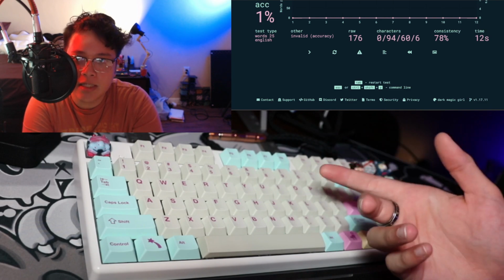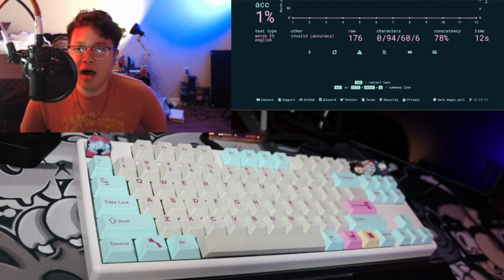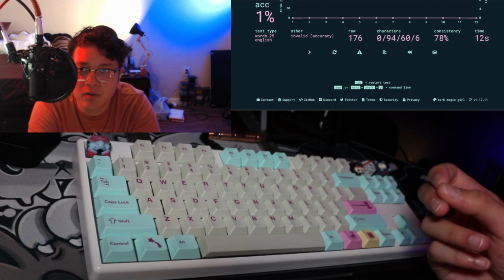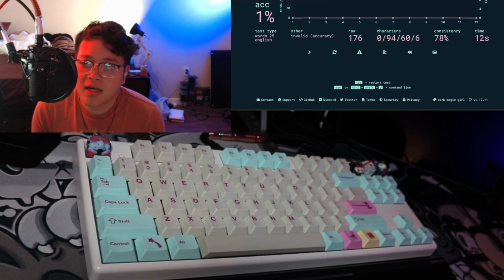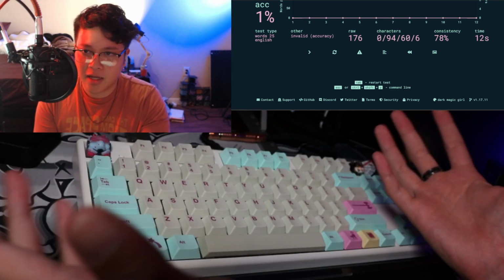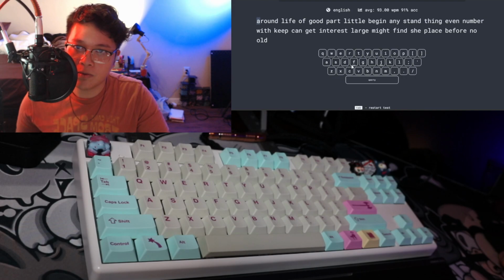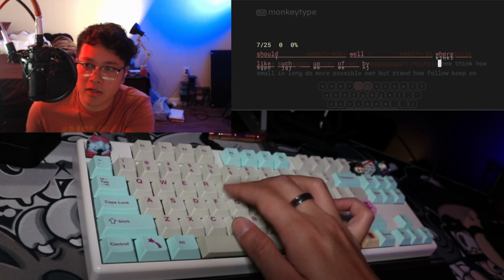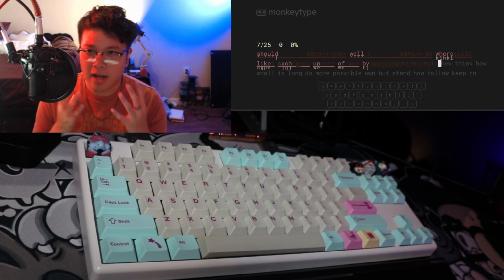GTune GK893b Sound Test, General Thoughts & Rants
SKIP TO 18:56 FOR THE MAIN SOUND TEST! I will be working on chaptering the video soon, but in the meantime, that note will do.

This is a review/rant/build showcase of the Korean GTune GK893b, an electrocapacitive switch keyboard. The general sound, with GTune's electrocapacitive (Topre-style) switch paired with the sandwich mount of the aluminum plate, the plastic case, and PBT keycaps make for a really nice low-pitch, mid-volume, and a full, warm-sounding keyboard that I am really happy about.

The setup I have today feels better, in my opinion, since my voice is more isolated from the rest of the room's resonant sound, but I think I might have set the gain of the keyboard mic too low for my liking, and that's a note for a future video/livestream.

No sound editing/noise gating was done, no gain was added in post-production either for this recording, but I might need to do that in the future, and will equalize it to te reference sound of the mouse clicks before sound test portions.

Build Specifications:
Keyboard: GTune GK893b
Plate: Aluminum
Mount: Sandwich
Switches: GTune Electrocapacitive (Stock O-Ring Silencers), Lube: Krytox GHv4, Films: N/A
Keycaps: GMK Analog Dreams Clone (PBT)
Stabilizers: GTunes Stock Stabilizers
Modifications: Polyfill (minimal)